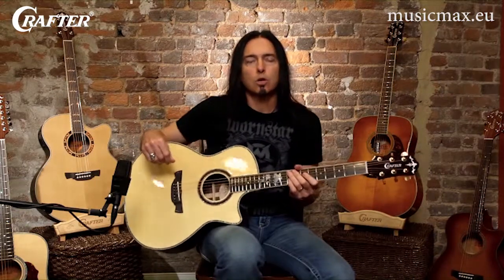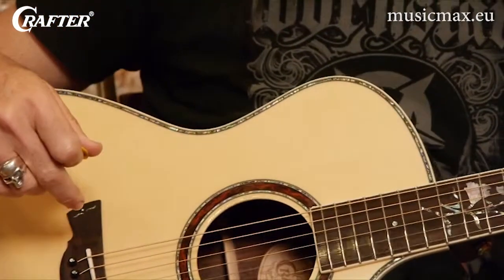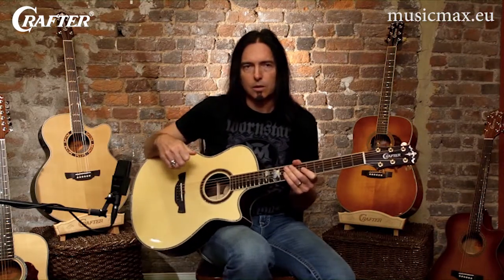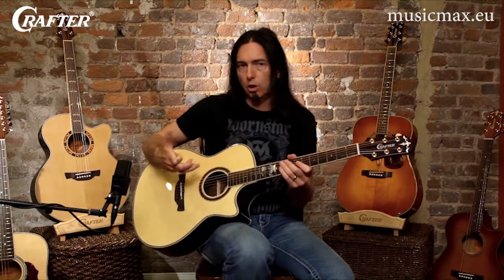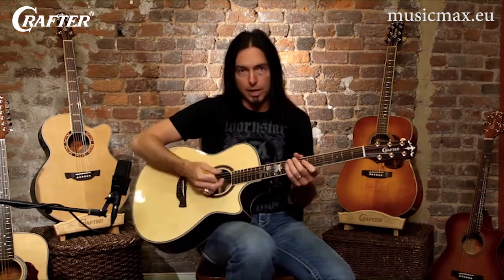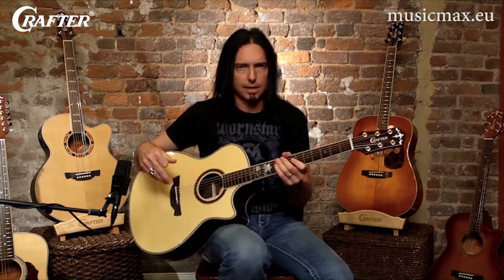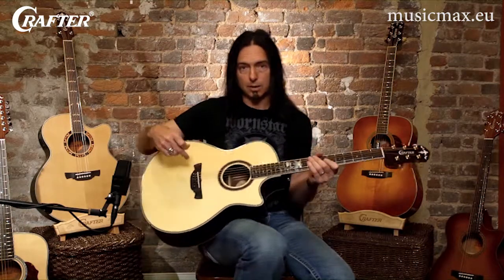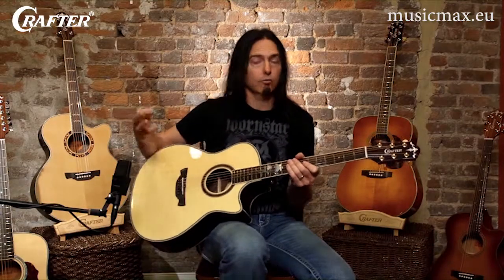Crafter Grand Auditorium Acoustic Demonstration by Damon Johnson (Alice Cooper Band)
Crfater Grand Auditorium Acoustic Demonstration by Damon Johnson (Alice Cooper Band).

Guitar sound demonstration helps you to choose the guitar.
Also you can see how to play the song. This video can help you to learn to play guitar.